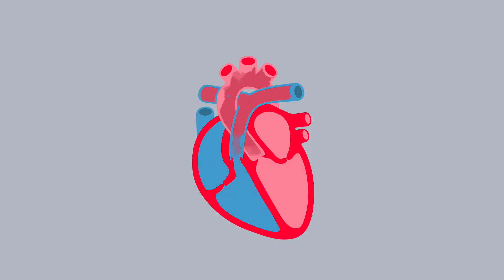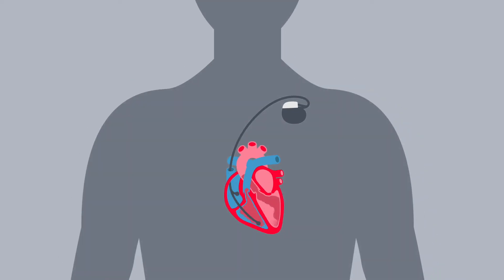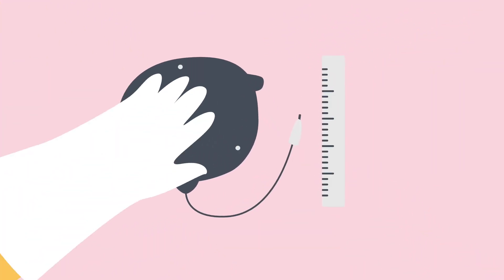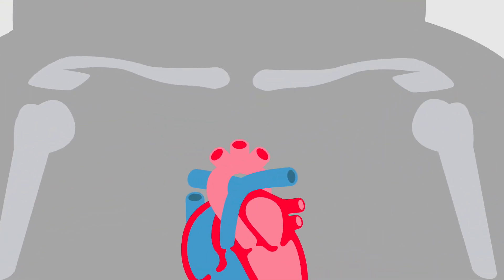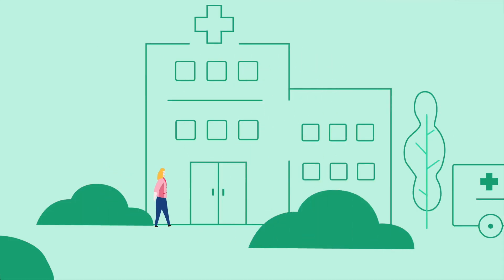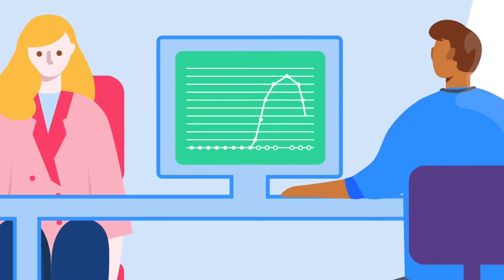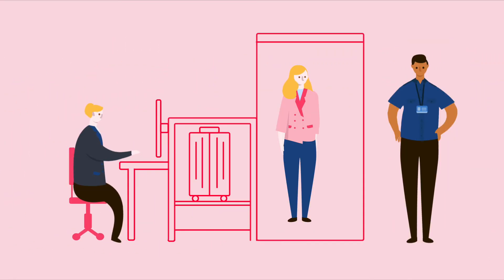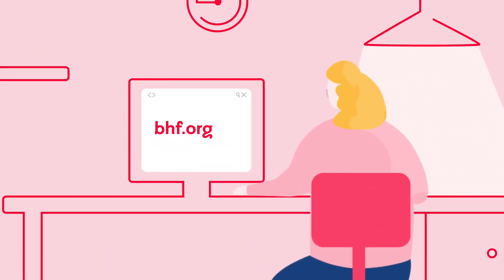What is a pacemaker?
This animation explains what a pacemaker is, why you might need one, how it works, and any extra things you should know after you’ve had one fitted.